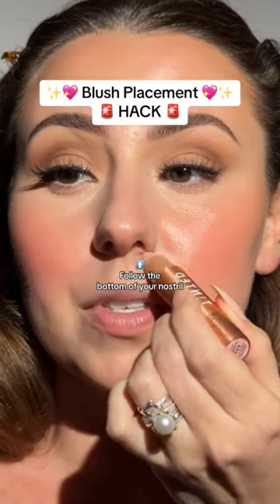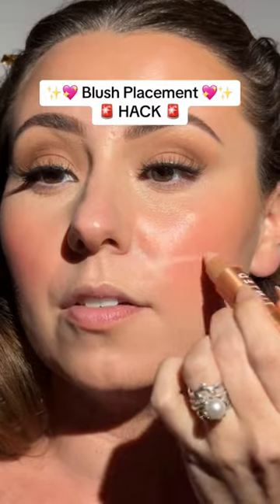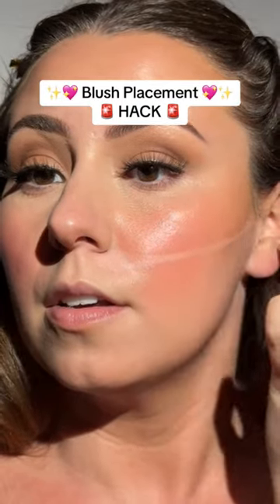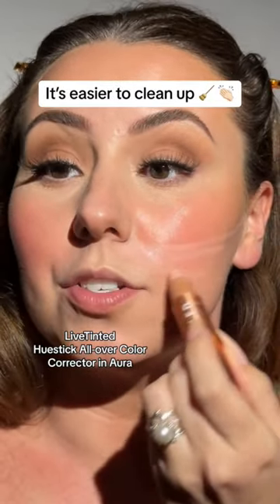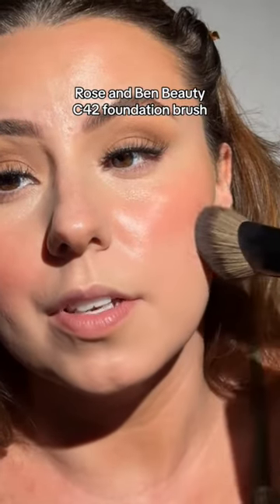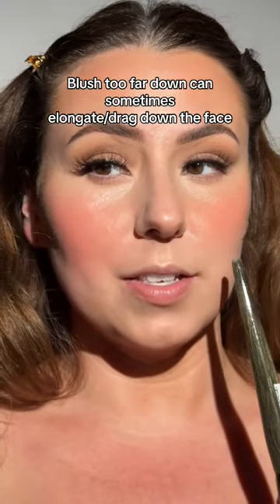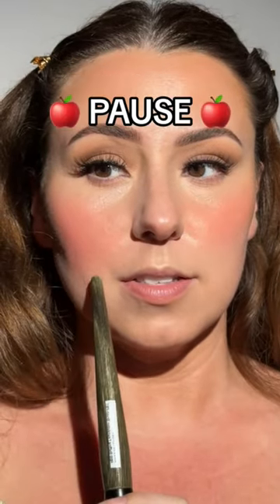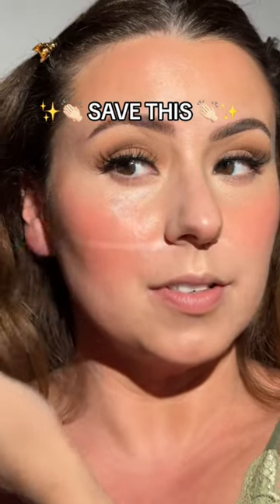SAVE this for later!🍎 Super easy blush placement hack✨